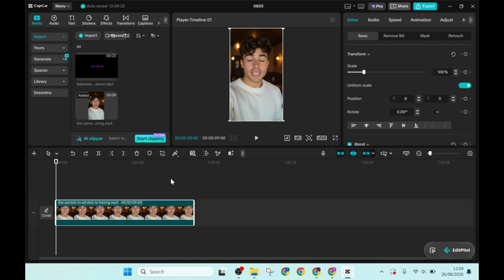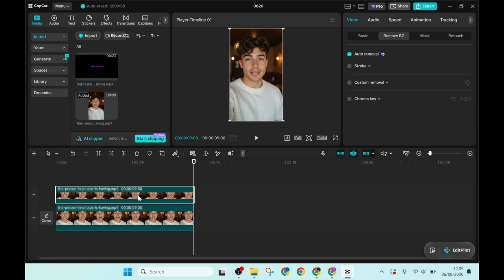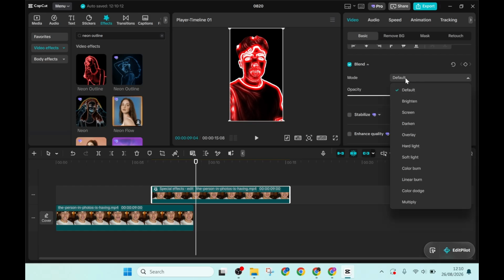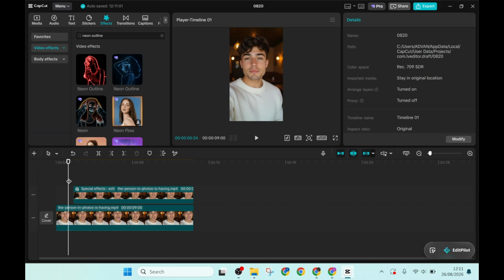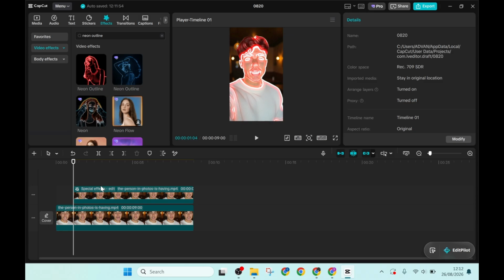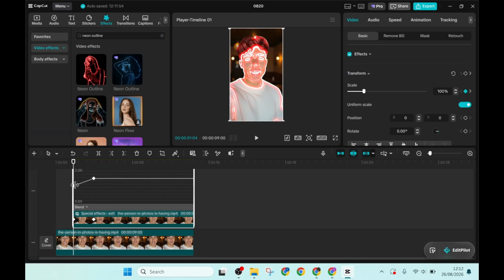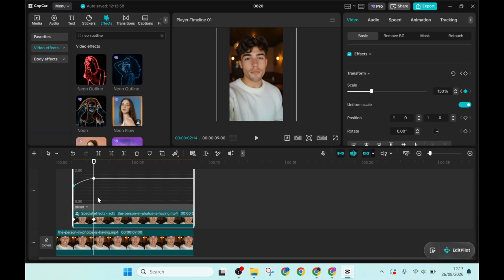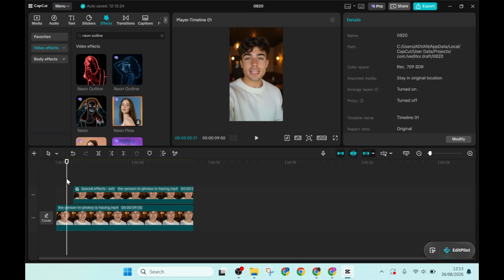CapCut Neon Glow Hack: How to Create a Moving Neon Outline Effect Around Objects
Discover how to create an eye-catching moving neon outline effect using CapCut PC in this comprehensive tutorial. Learn the essential steps to transform your videos with dynamic glow animations that captivate your audience.

This guide walks you through duplicating clips, efficiently removing backgrounds, and applying the vibrant neon outline effect. We then dive into advanced techniques like blending modes, precise keyframing for scale and opacity, and mastering variable speed animation to achieve a smooth, professional look.

Whether you're new to CapCut or looking to enhance your editing skills, this video provides clear, actionable instructions to add a stunning and trending visual element to your projects. Achieve a smoother, more complex movement for your neon outlines easily.

0:00 Intro: Make Moving Neon Outline Effect
0:19 Duplicate Clip & Remove Background
0:44 Apply Neon Outline Effect & Blend
1:38 Keyframe Scale & Opacity for Motion
2:21 Apply Variable Speed Animation (Ease Out)
3:35 Final Result & Tutorial Summary